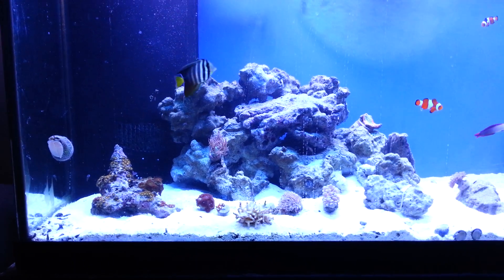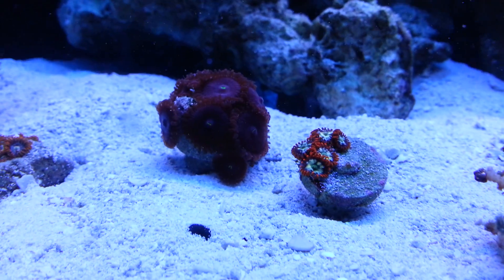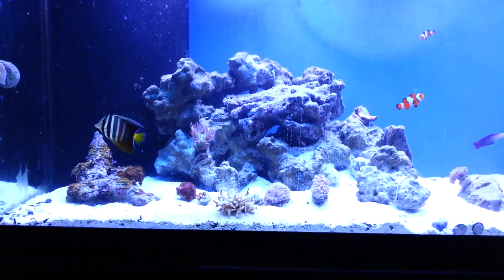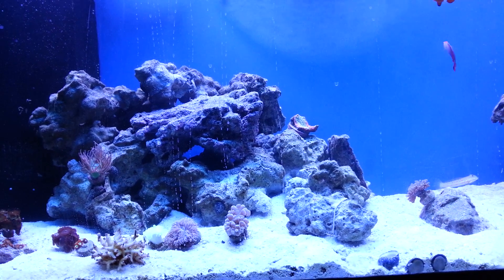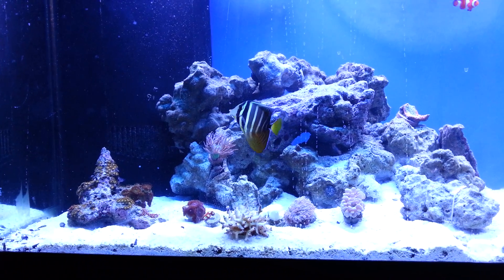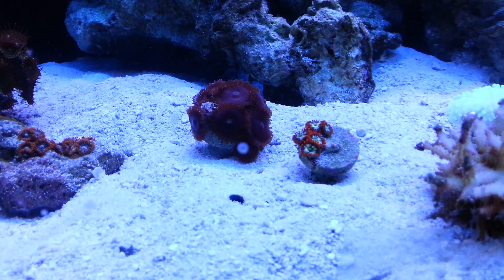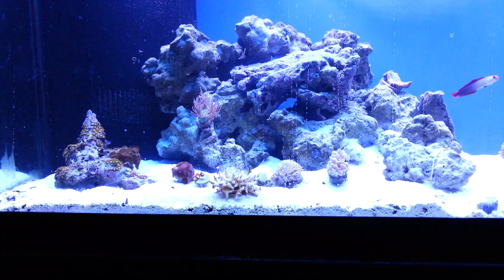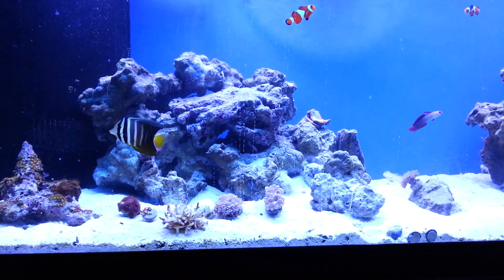Another death...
All tests read zero.  Don't know what's going on.